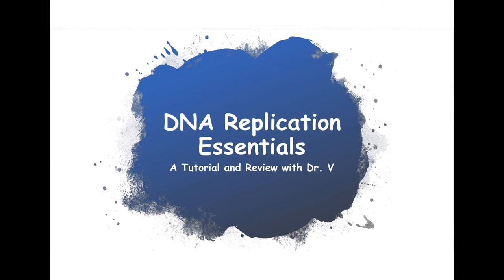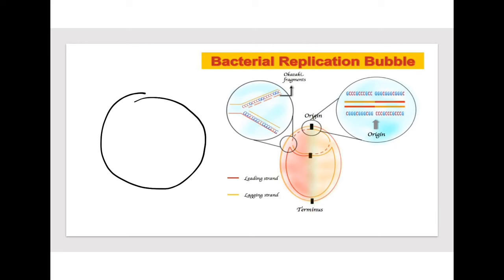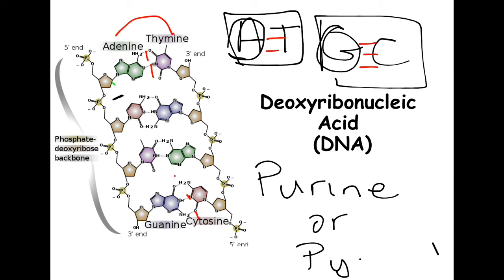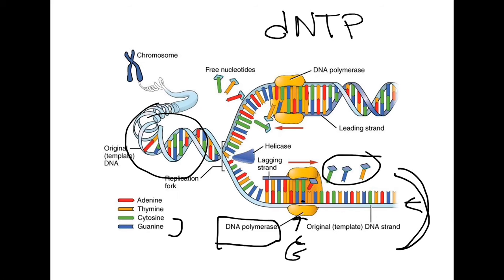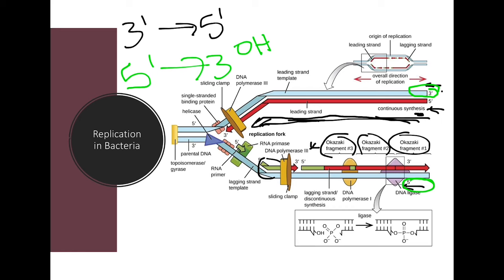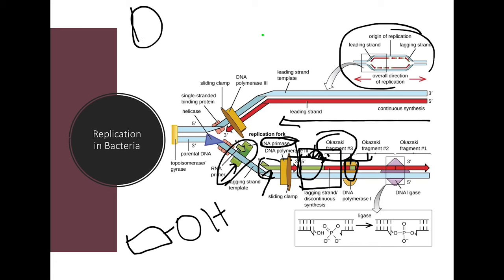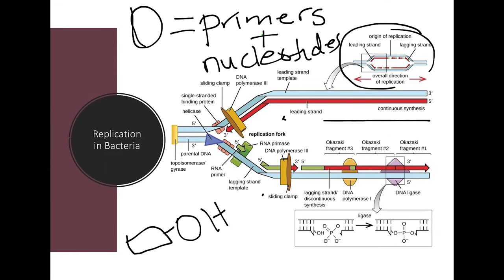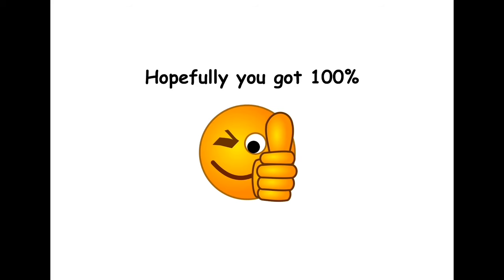DNA Replication Essentials | Dr. V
This video reviews DNA structure, function and replication. The nitrogenous bases (adenine, thymine, cytosine, guanine), deoxyribose and phosphate group found in the DNA structure  is highlighted. The semiconservative style of replication is explained along with they key players like DNA polymerase. Highlights on eukaryotic and prokaryotic replication are also discussed.Towards the end of the video, a quiz is provided to ensure that you understand the basic essentials of DNA replication.